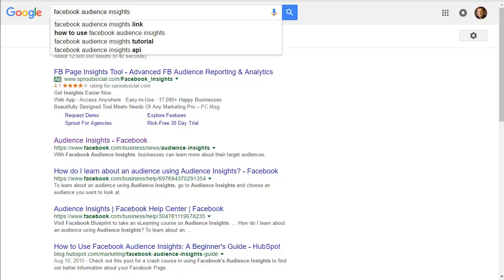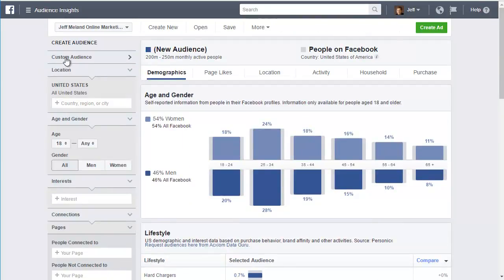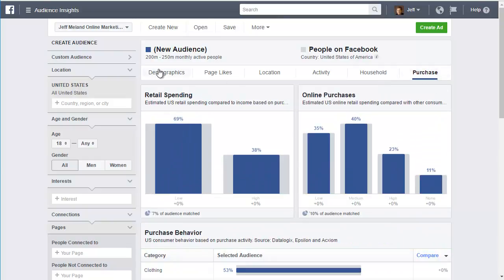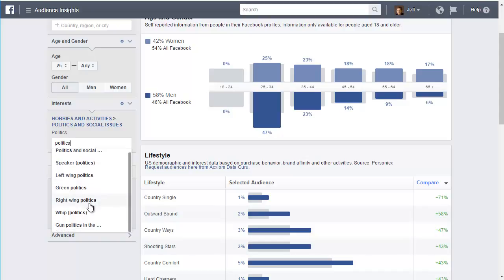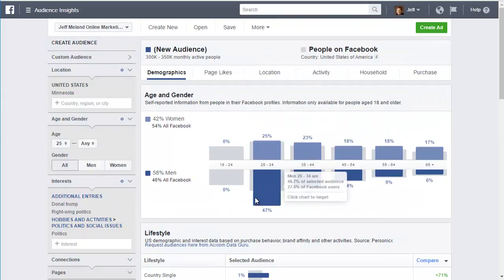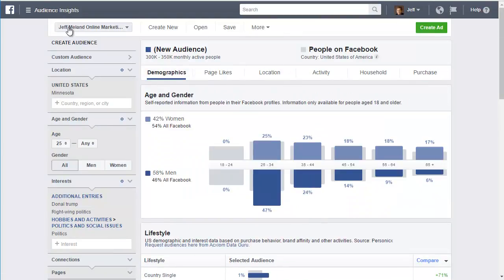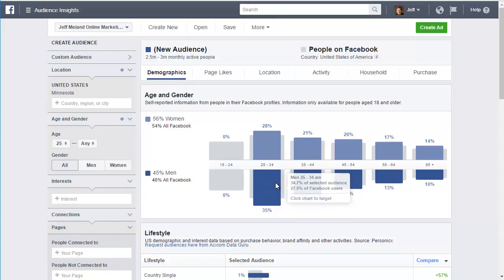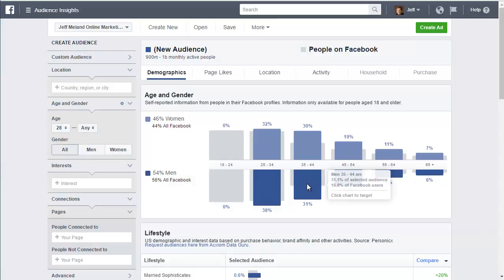facebook audience insights